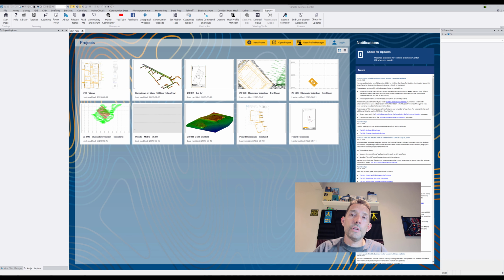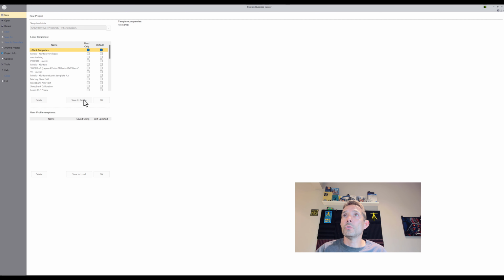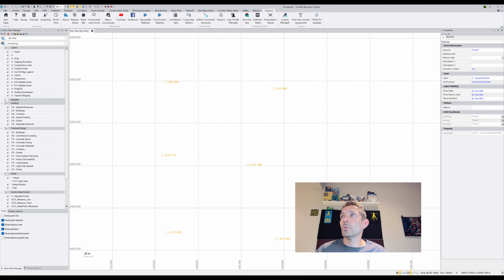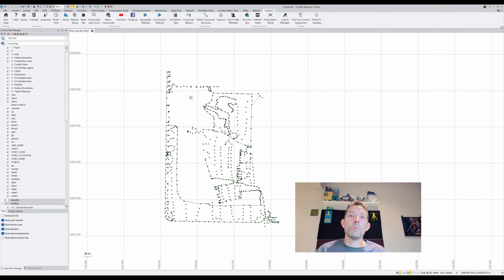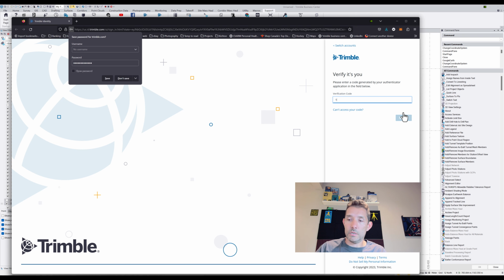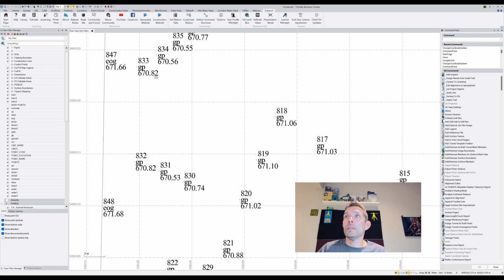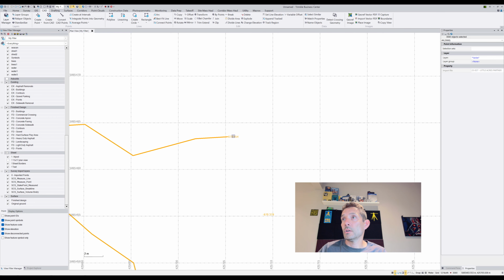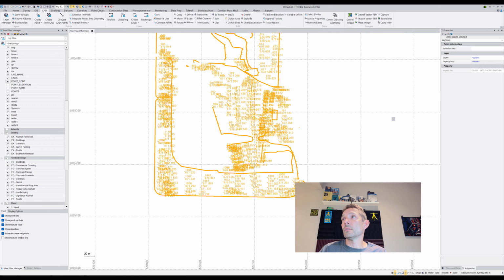Importing data from non Trimble controller into Trimble Business Center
Do you use different controller, not to worry TBC can handle that.

In this video I will show you how did I import data into TBC ! no issues